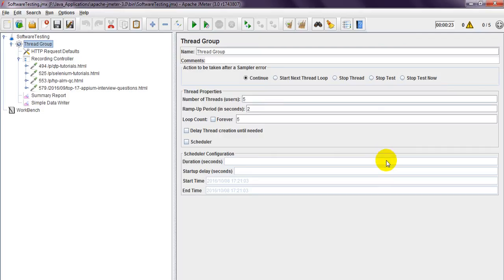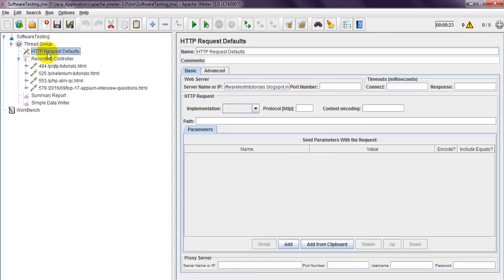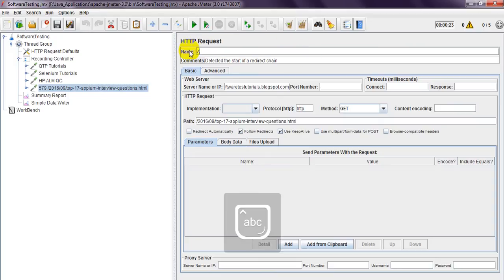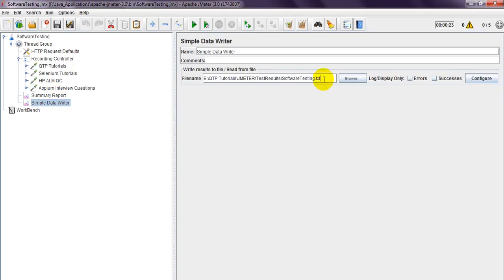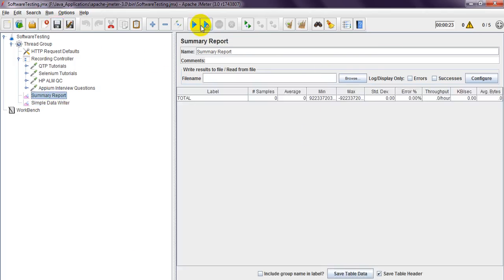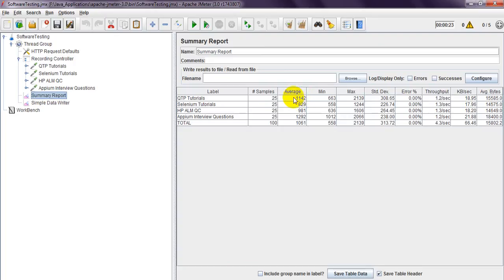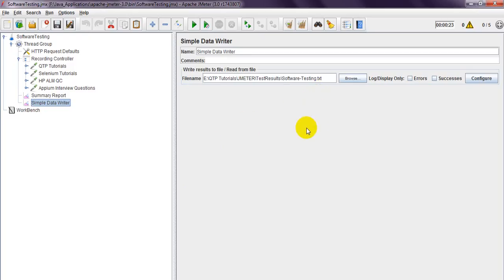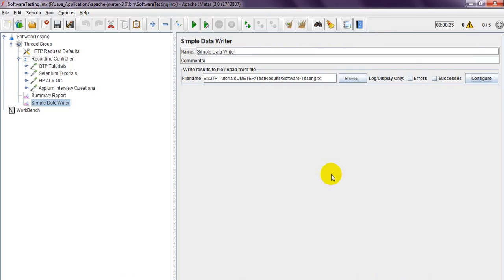JMeter Tutorials | Exporting Test Results to txt in JMeter